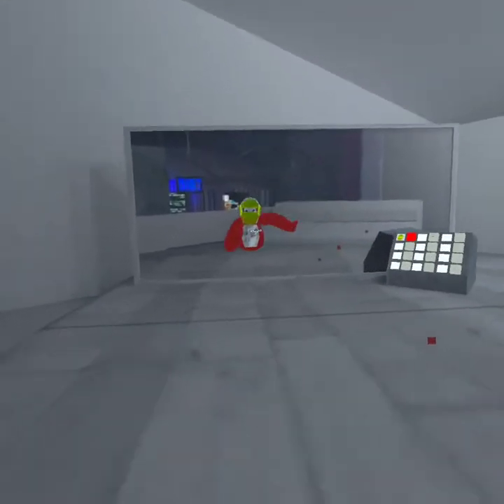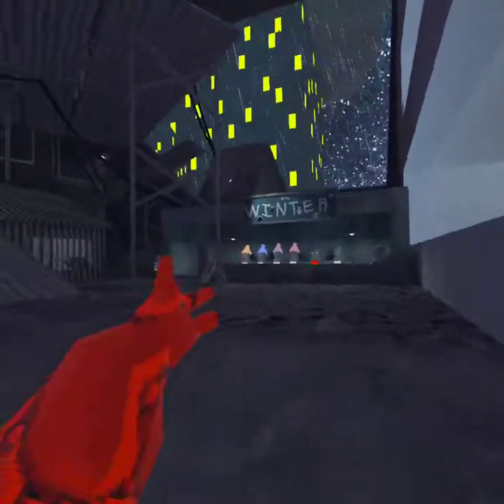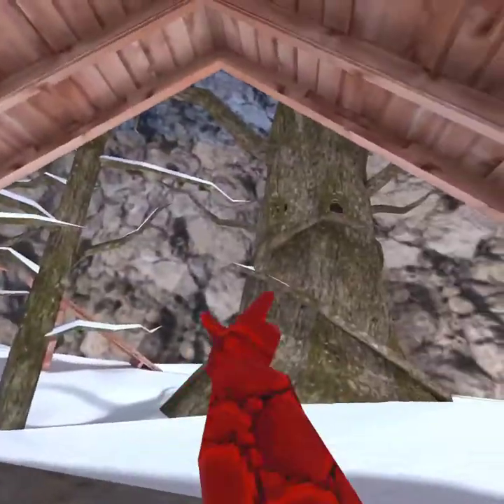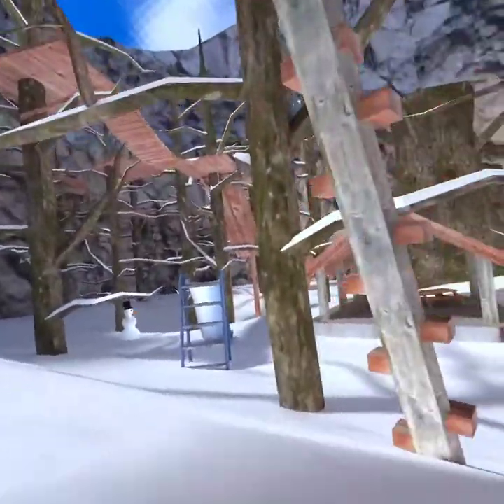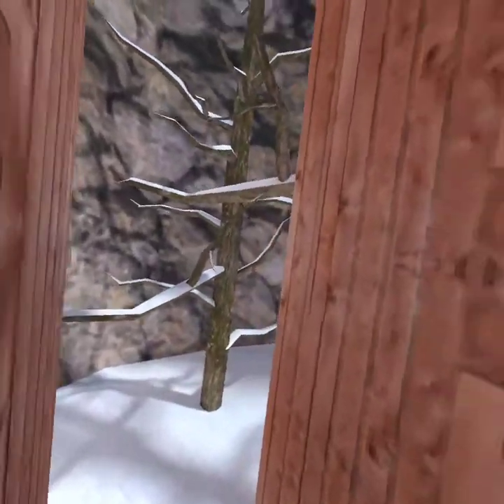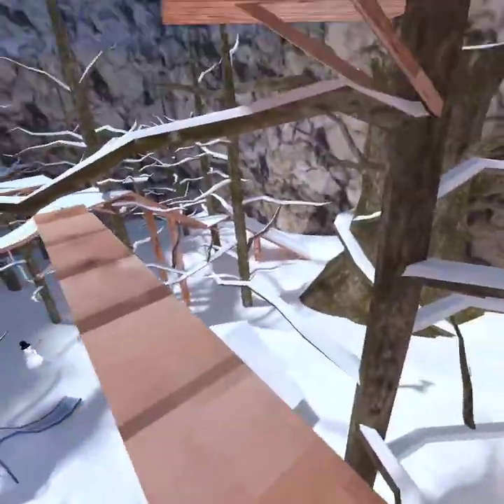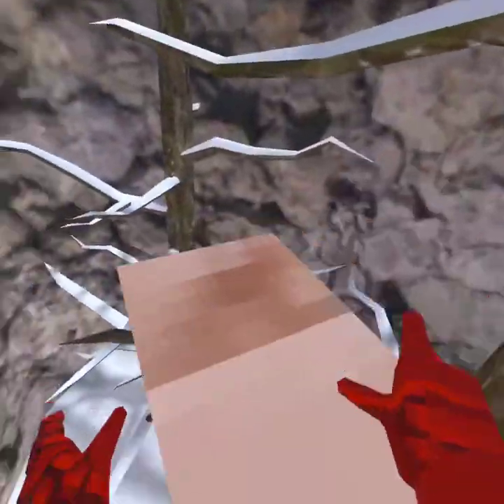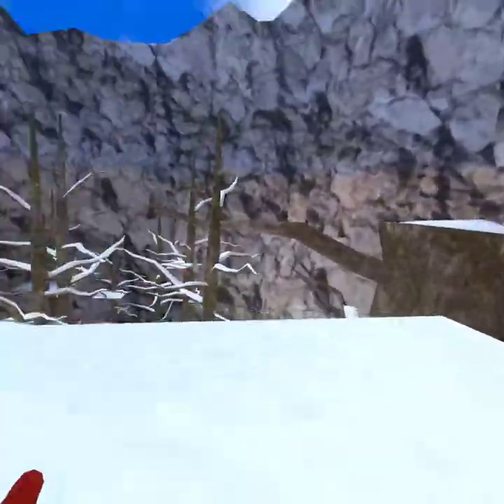How to get better at Gorilla Tag